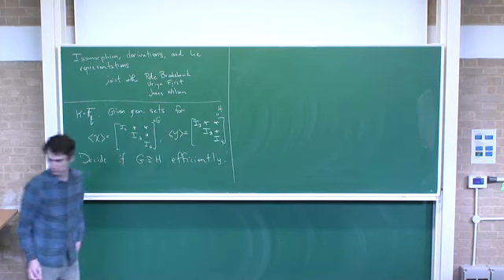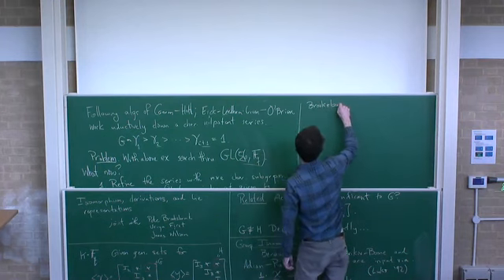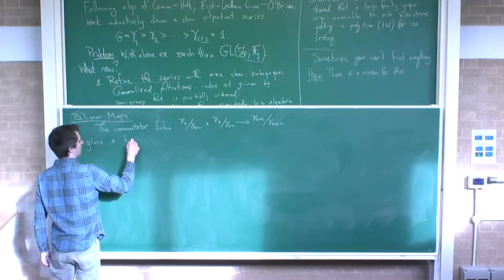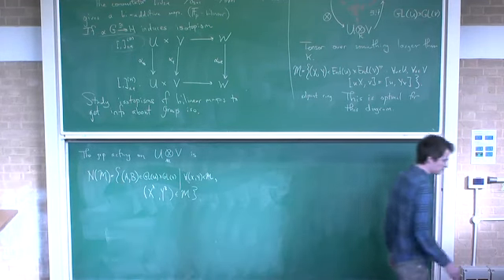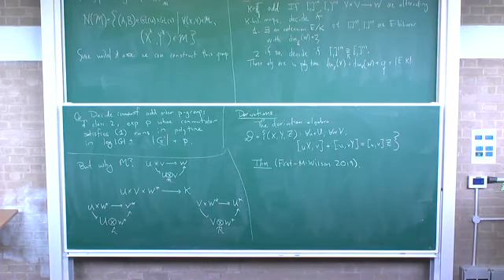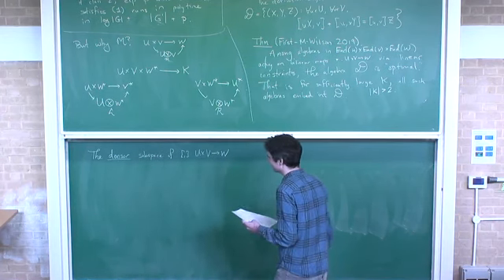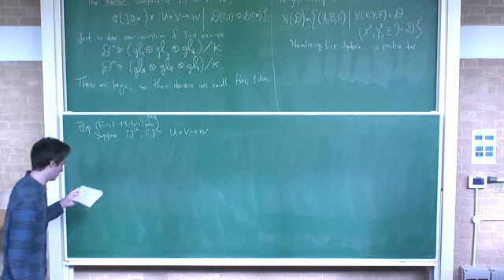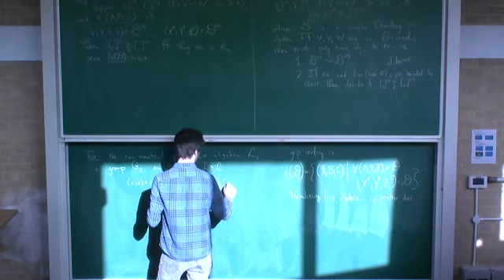GRA | Dr. Joshua Maglione | Isomorphism, derivations, and Lie representations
Speaker: Dr Joshua Maglione (Universität Bielefeld)
Date: 4th Feb 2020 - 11:00 to 12:00
Venue: INI Seminar Room 2
Title: Isomorphism, derivations, and Lie representations
Event: (GRA) Groups, representations and applications: new perspectives
Abstract: By bringing in tools from multilinear algebra,&#13;&#10;we introduce a general method to aid in the computation of isomorphism for&#13;&#10;groups. Of particular interest are nilpotent groups where the only classically&#13;&#10;known proper nontrivial characteristic subgroup is the derived subgroup. This&#13;&#10;family of groups poses the biggest challenge to all modern approaches. Through&#13;&#10;structural analysis of the biadditive commutator map, we leverage the&#13;&#10;representation theory of Lie algebras to prove efficiency for families of&#13;&#10;nilpotent groups. We report on joint work with Peter A. Brooksbank, Uriya&#13;&#10;First, and James B. Wilson.&#60;br&#62;&#60;br&#62;&#60;br&#62;&#60;br&#62;&#60;br&#62;